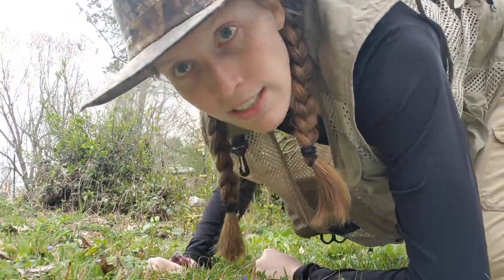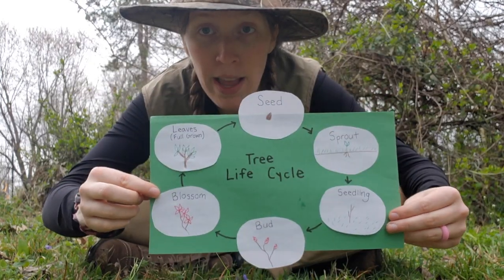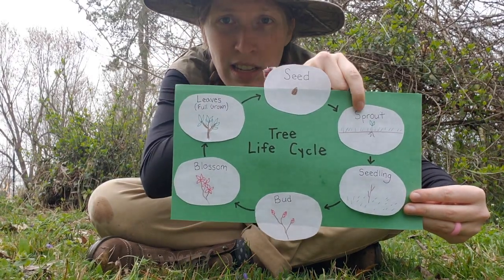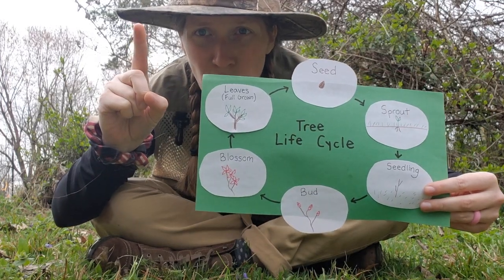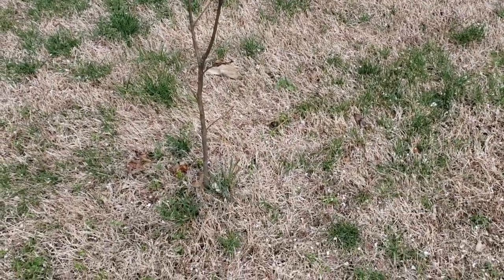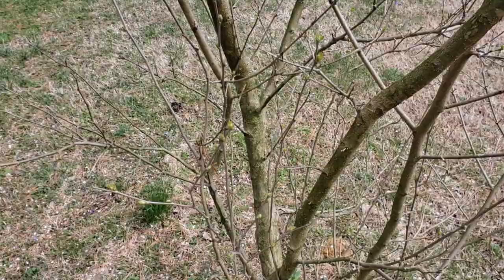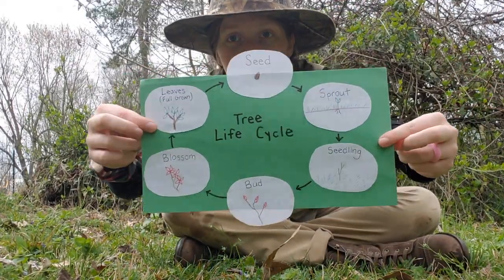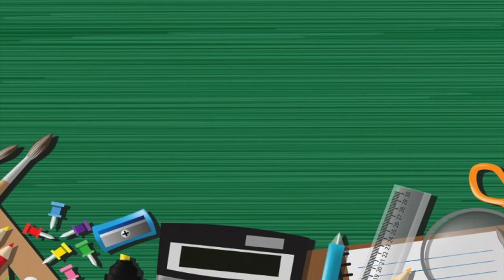Mrs Cannon's Virtual Review #6